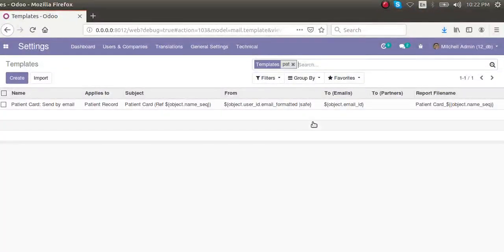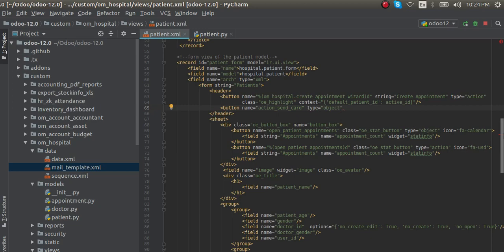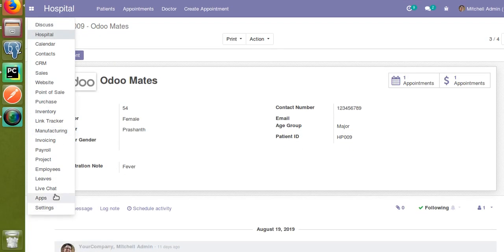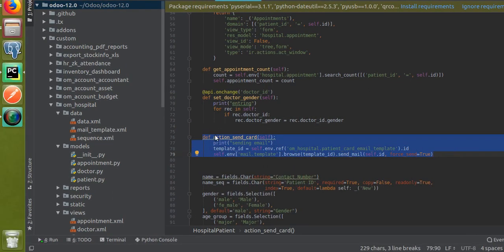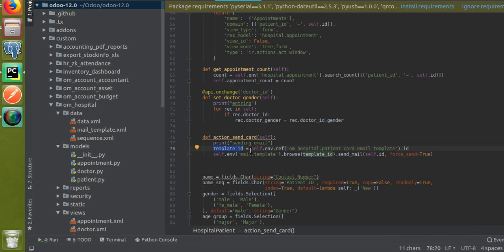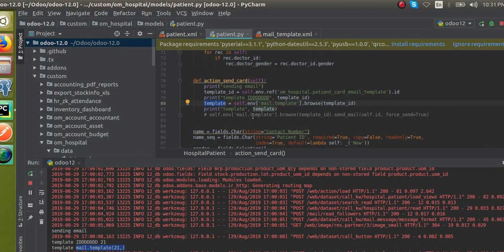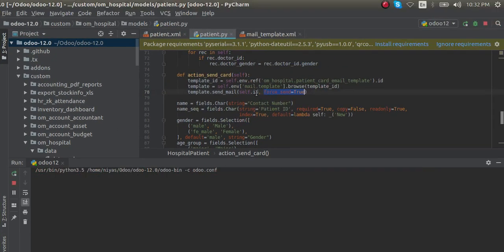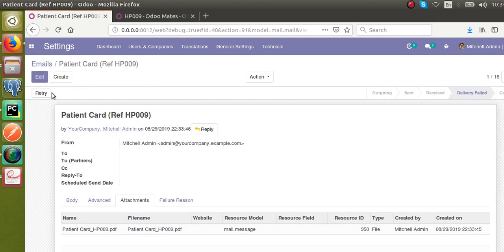Send Email From Code Using Email Template in Odoo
How to send email from python code in Odoo using the email template. Create email template and using the email template send the mails in Odoo.